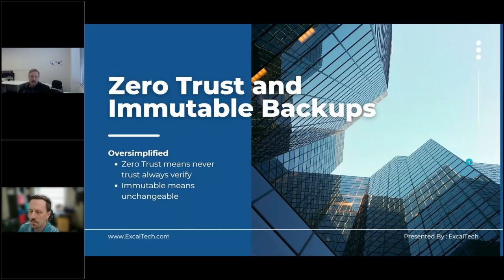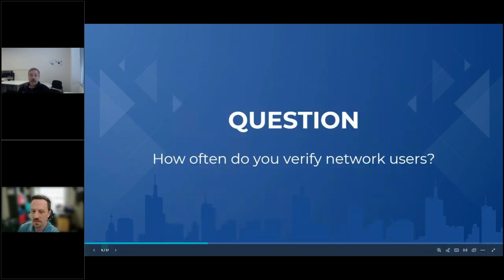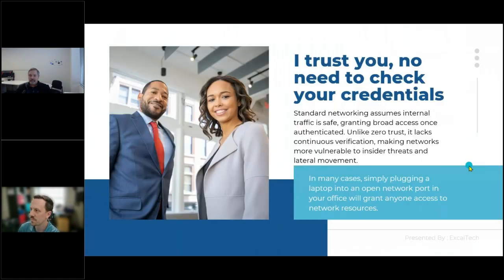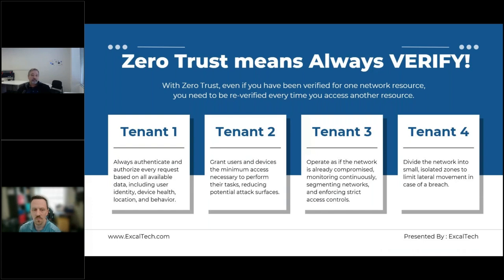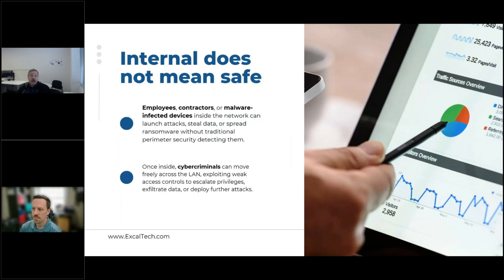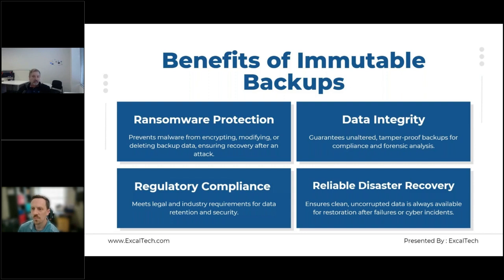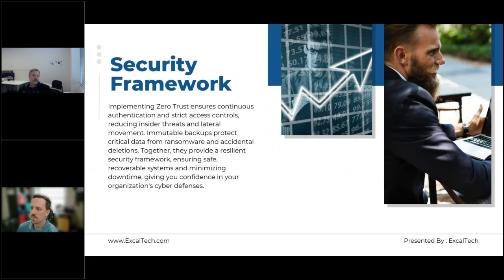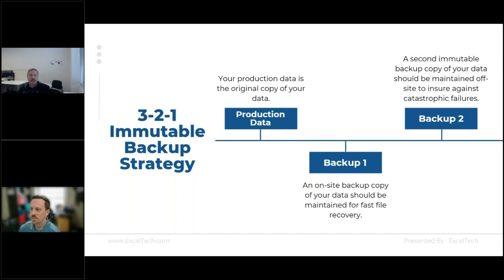Webinar Wednesday - Zero Trust and Immutable Backups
You may have heard the terms, "Zero Trust" and "Immutable Backups" before. But, what do they actually mean, and how do they apply to your business? Are they important, or are they just more tech buzzwords?

As part of our C.A.R.E. methodology to Consult, Advise, Recommend, and Educate, in today's Webinar Wednesday episode, we explore:

  - What these terms mean.
  - Why a Zero Trust policy is a must for your business.
  - How immutable backups safeguard your data in case of a security breach.

Illinois location
1625 Winnetka Circle
Rolling Meadows, IL 60008